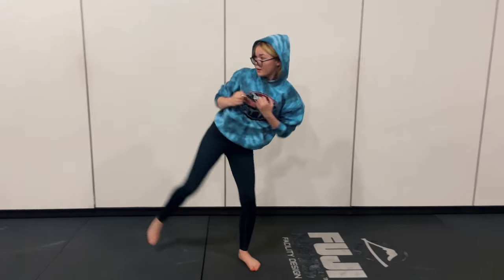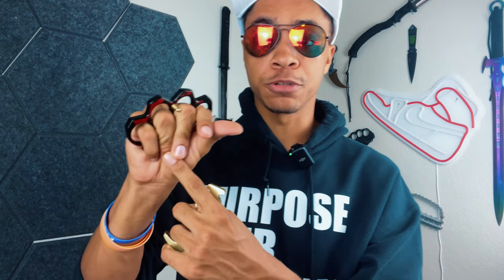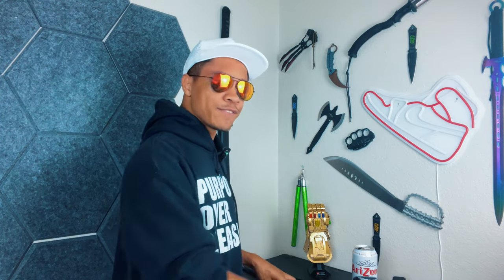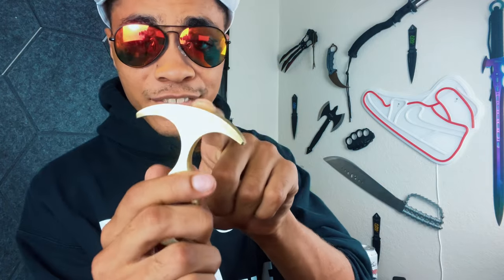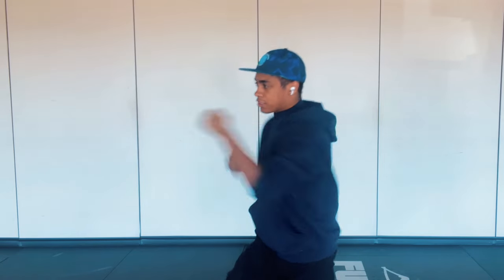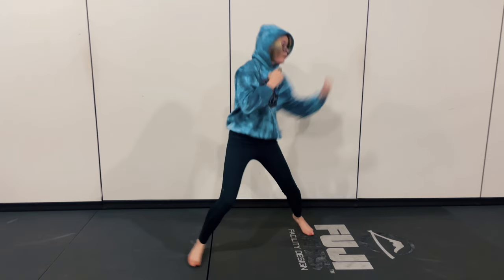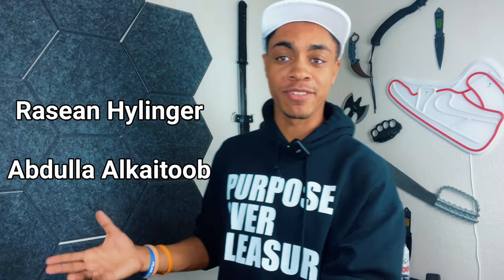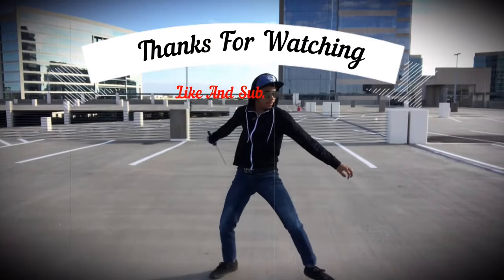Brass Knuckles Gone Wrong?!? The Single Finger Nightmare!! Weapon Review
=Links